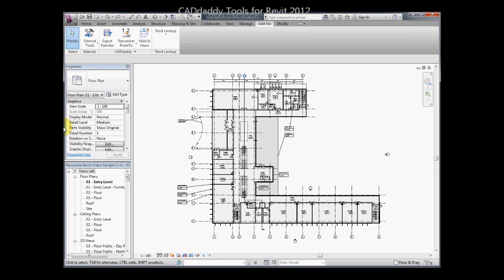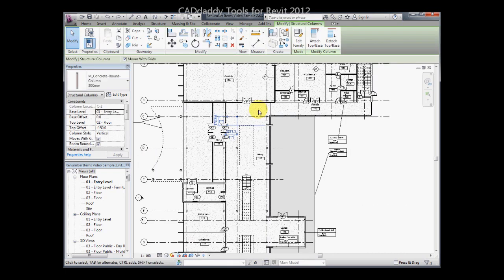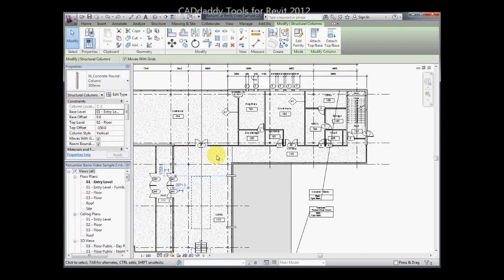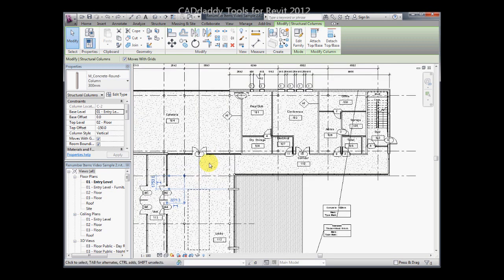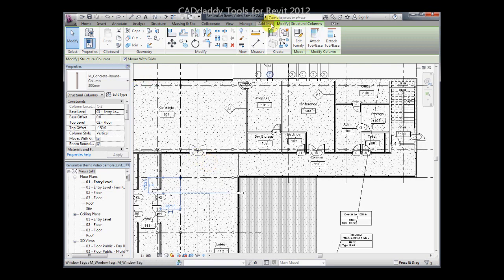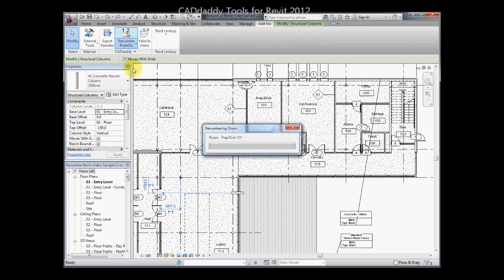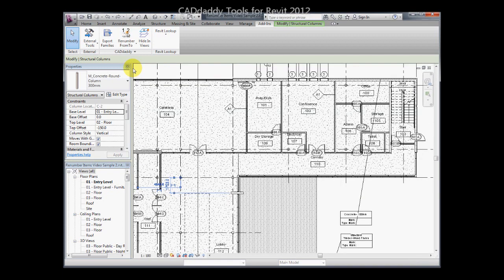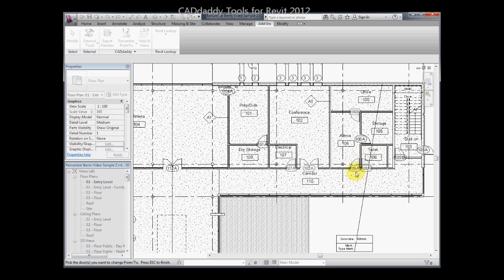CADdaddy Tools for Revit - Renumber Doors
This is a demonstration of CADdaddy's Tools for Revit use of the Renumber Doors tool to automatically renumber all the doors in a project based on the room number the door opens into.